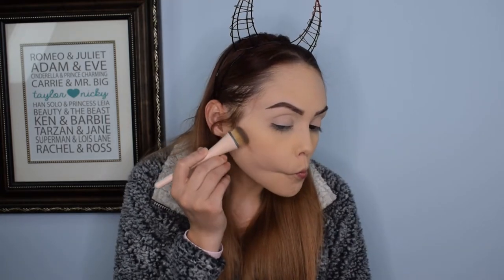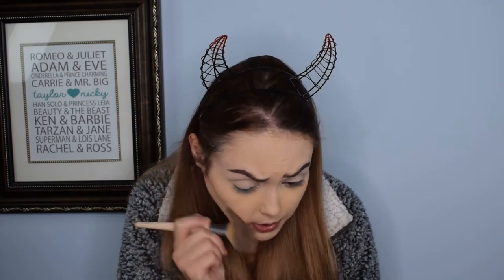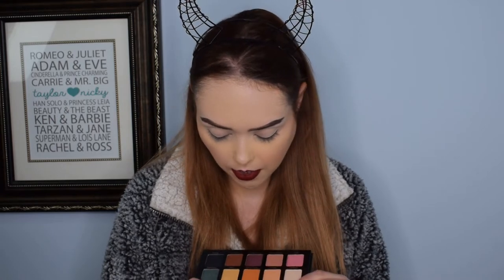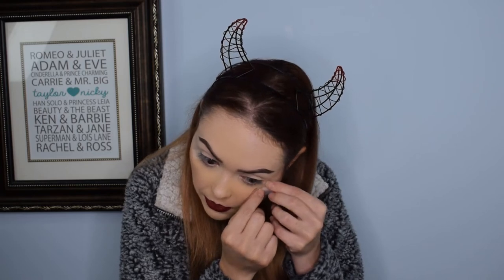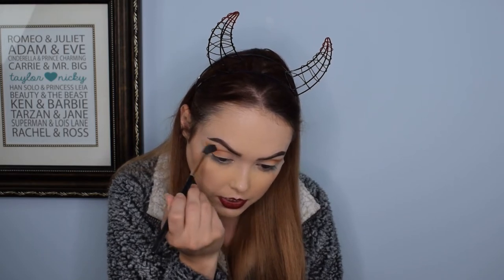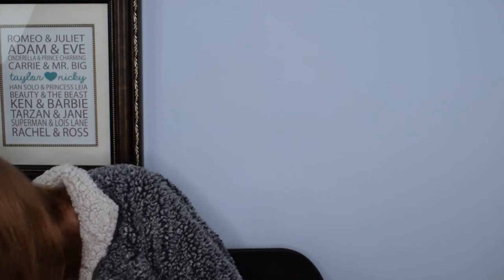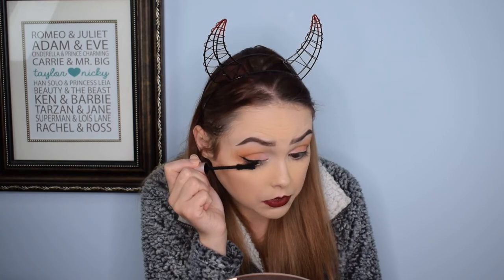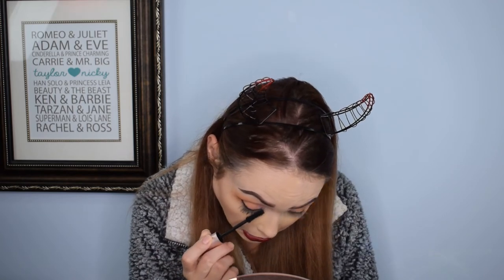BOXYLUXE SEPT 2019 | THE LOOK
This is a look created using products found in the September BoxyLuxe!

Equipment:

Camera: Nikon D3300
Lens: Nikon 18mm - 55mm zoom lens
Audio: Zoom H6 Portable Recorder
Ring Light: Neewer Ring Light Kit